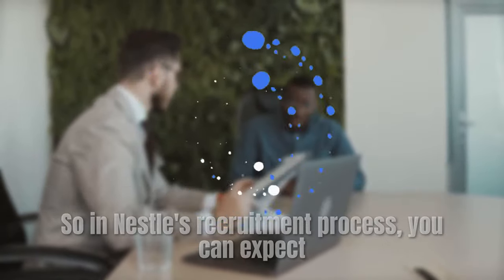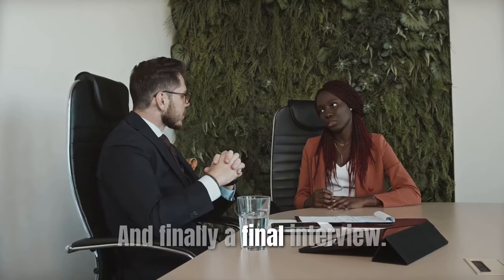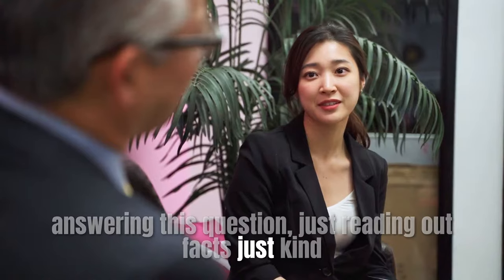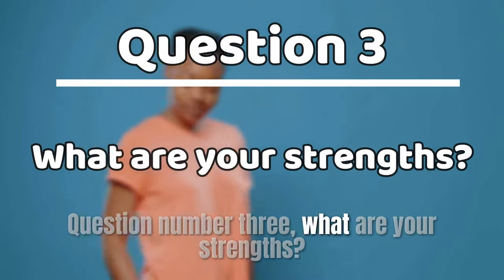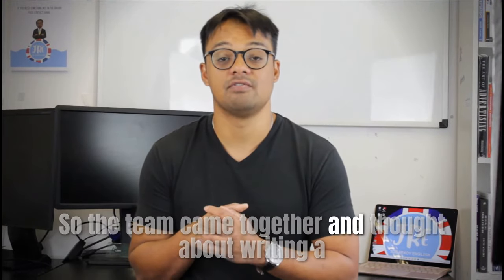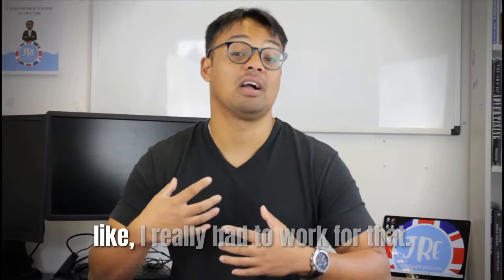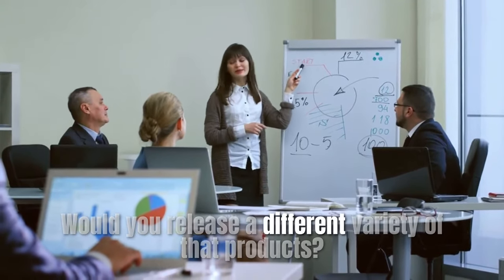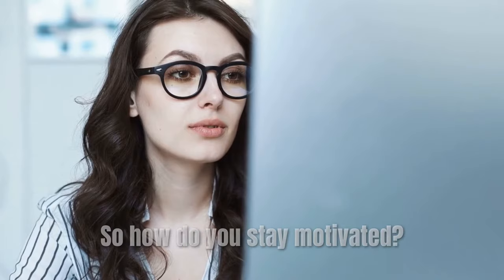[2022] Pass the Nestle Interview | Nestle Video Interview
Learn how to pass your Nestle interview in 2024.

🚨 Discover how to walk into any interview and easily pass with confidence

🔥 Ace your Assessment Centre with the MOST in-depth course available

⏲️ VIDEO CHAPTERS ⏲️

00:00 Intro
00:49 Interview and Application Format
01:20 Most Common Interview Questions
01:31 Question #1 Why Nestle?
03:03 Question #2 Why do you want to do this job role?
03:58 Question #3 What are your strengths?
04:59 Question #4 What is your most recent achievement?
06:09 Question #5 How would you further Nestle?
07:26 Other Questions
09:51 Outro